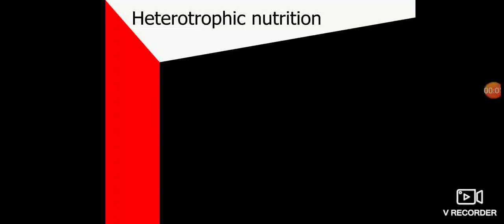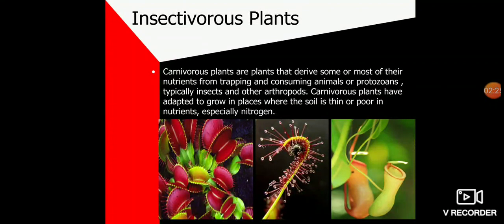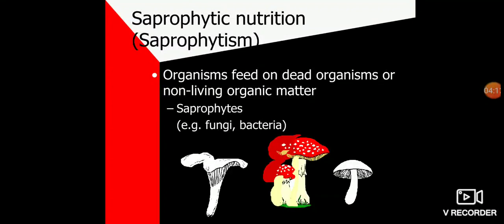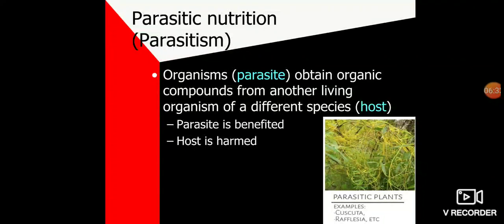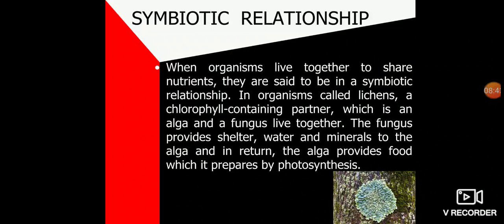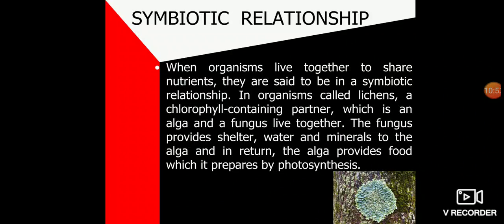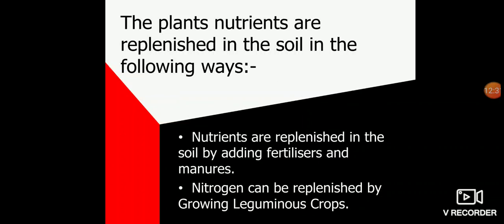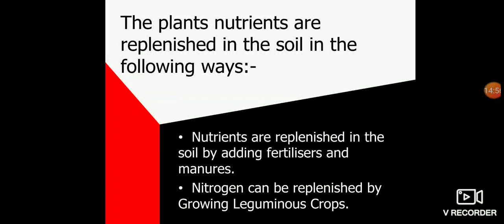Science: Chapter 1 (Part 2)